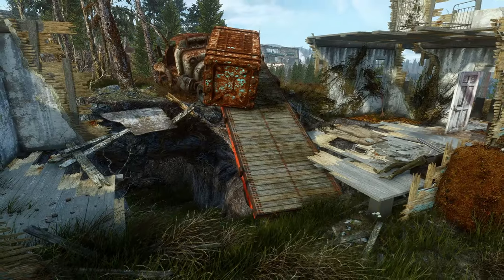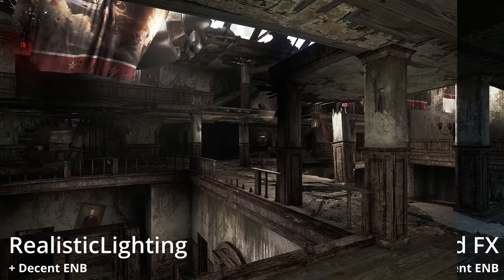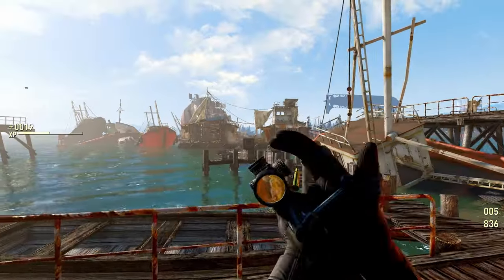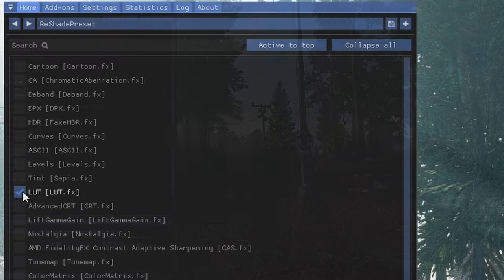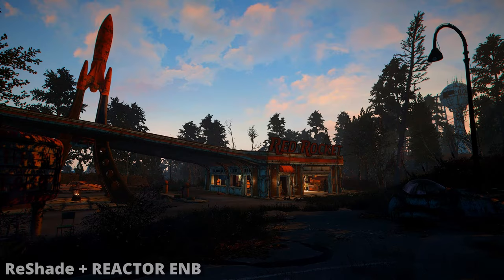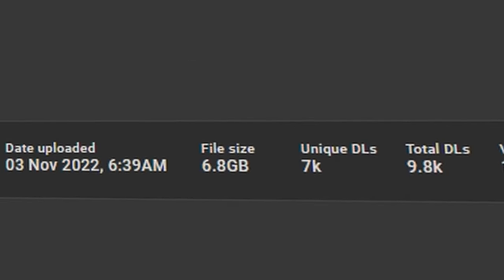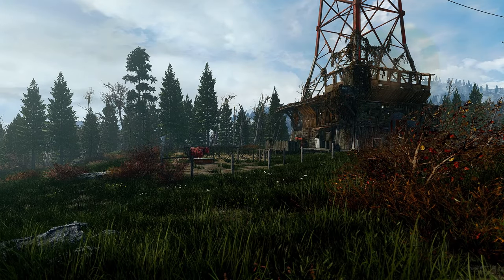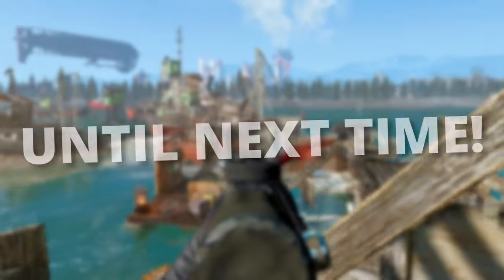The Complete Graphics Overhaul Guide for Fallout 4 | 2023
If you want to know exactly which mods I'm using please check out my modlist:

ENB presets:
Decent ENB:

Environment & Nature:

Green
Grasslands:

Dead
Natural Grasses and Groundcovers:

Water
Wasteland Water Revival:

PC specs:
Corsair Vengaence 32Gb 3600MHz DDR4

00:00 Say NO to ugly graphics!
00:26 Lighting
02:03 Weather
03:49 What is ReShade & ENB?
04:25 ReShade Installation
05:50 ENB Installation
06:17 ENB Preset Installation
07:11 ENB Showcase
07:59 Textures and Models
10:28 Landscape